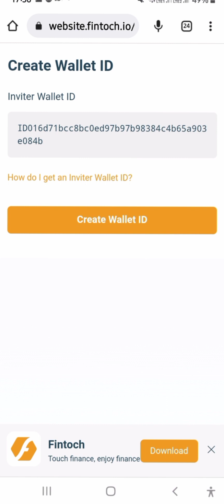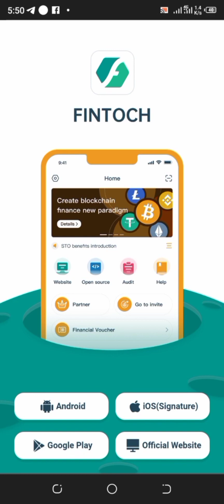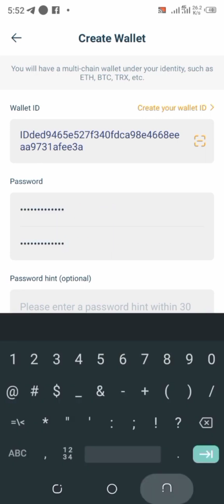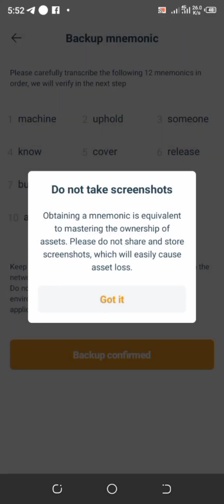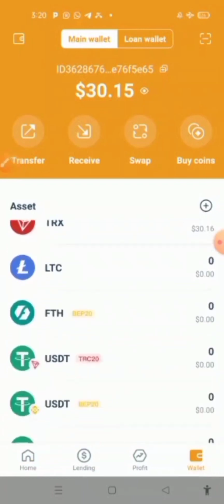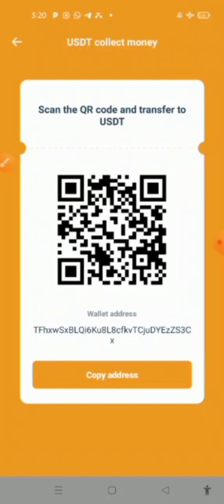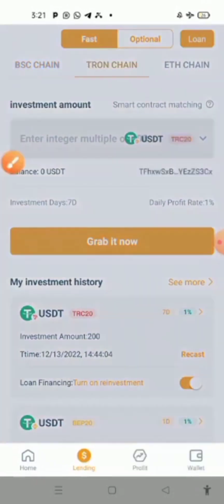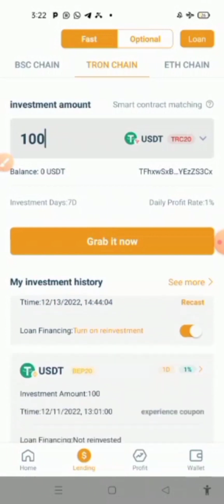"Fintoch Account creation and deposit "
Come on, those who haven't joined Fintoch, join immediately, click on this

How to Create a Fintoch Account
2) Click Create Wallet
3) Copy the Wallet ID
4) Download the Application
5) click Create Wallet
6) enter the wallet ID that was copied earlier
7) create a password
8) click back up wallet
9) keep the 12 keywords in order and don't tell anyone
10) Prepare the gas fee at BNB bep20 or TRX
11) Done.